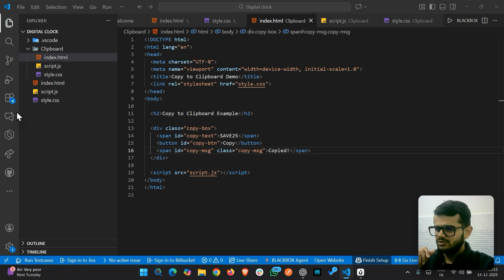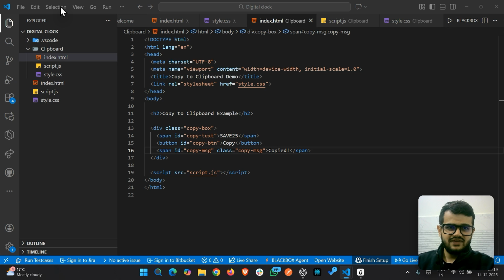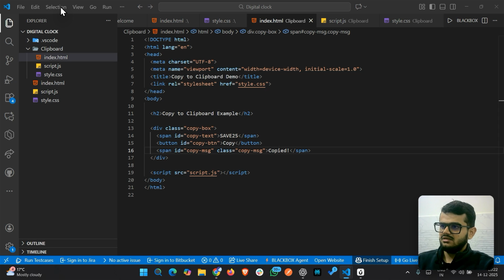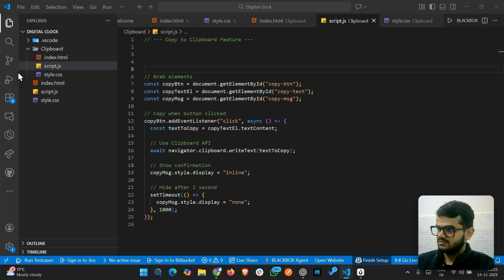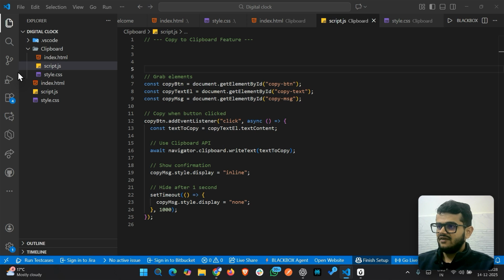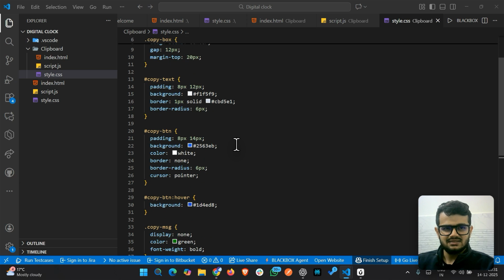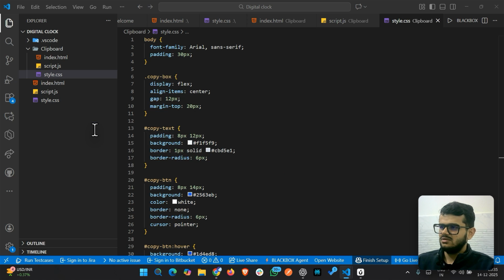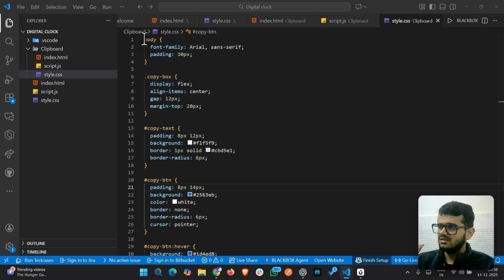Copy to Clipboard with One Click in JavaScript | Modern JS for Beginners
Learn how to add a slick one-click Copy to Clipboard feature using modern JavaScript. This beginner-friendly mini project is perfect for students and developers building real web apps.

We will use the Clipboard API with navigator.clipboard.writeText(), show a fallback with document.execCommand('copy'), and copy text from inputs as well as normal elements. You will add clear user feedback, tooltips, basic animations, and handle errors when the browser blocks access. We also touch on accessibility best practices, simple security considerations, and how to test across different browsers.

By the end, you will have a reusable copy button component you can drop into any project or portfolio page.